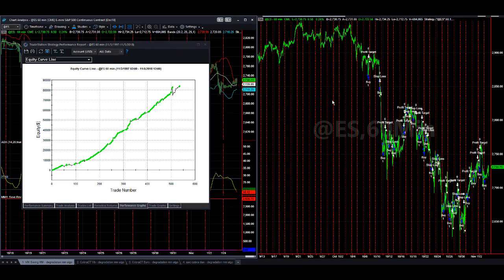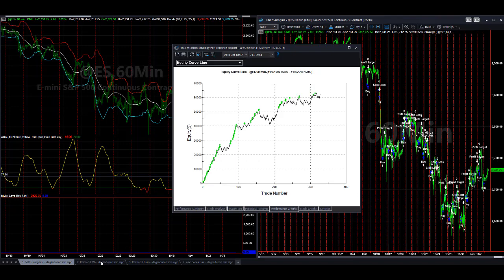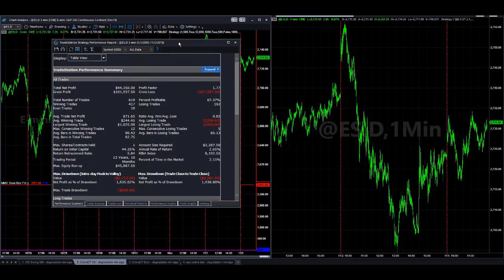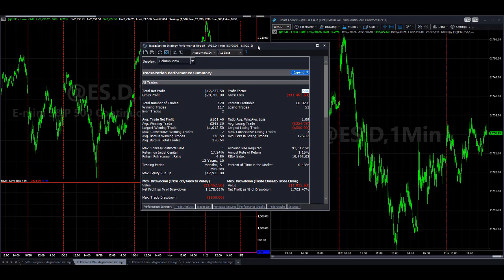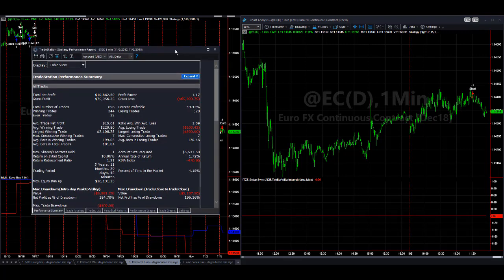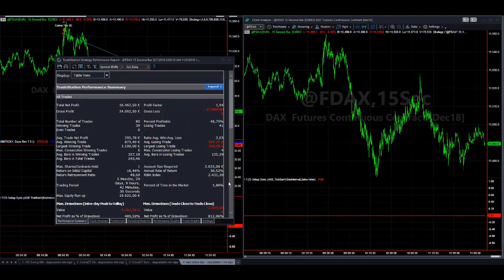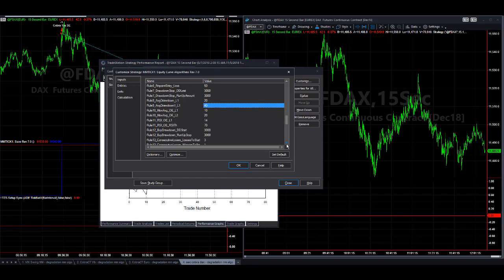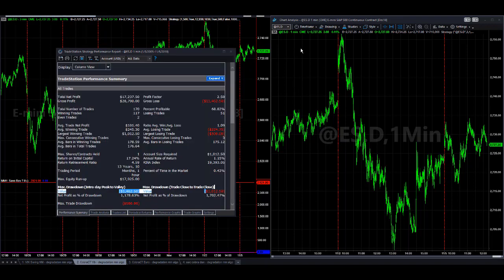Degradation Algorithms to Manage Futures Trading Systems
Money management algorithms or equity curve algorithms can be used to manage futures trading systems. The degradation algorithm is a variation of the money management algorithms that buys the dips and sells the rally of your equity curve. It is a conservative approach and is conservative when your strategy is doing well. If your strategy starts to under perform, we find this approach to be one way to manage it.

Futures and forex trading contains substantial risk and is not for every investor. An investor could potentially lose all or more than the initial investment. Risk capital is money than can be lost without jeopardizing ones' financial security or life style. Only risk capital should bused for trading and only those with sufficient risk capital should consider trading. Past performance is not necessarily indicative of future results.